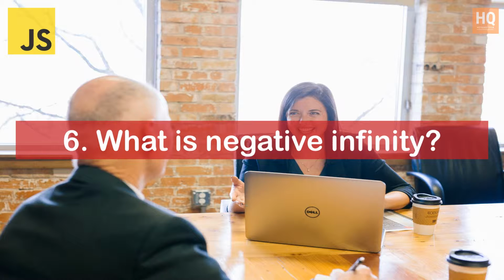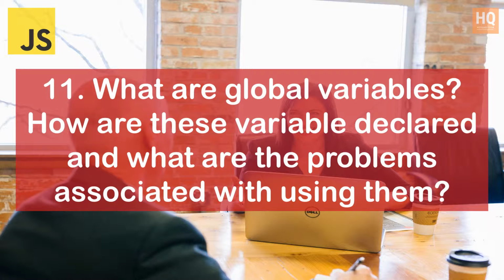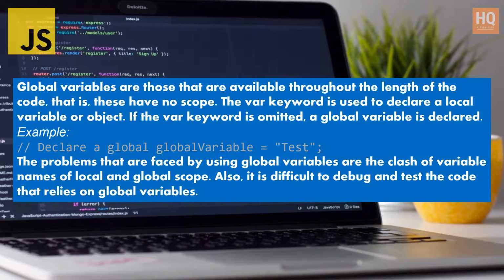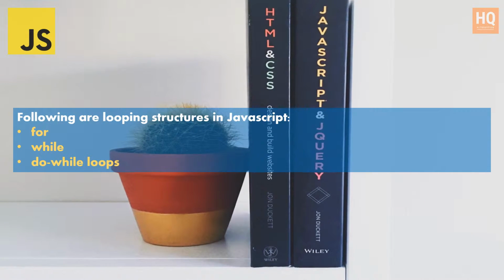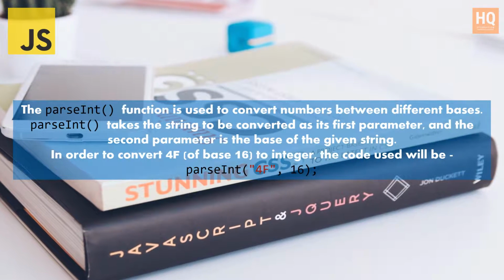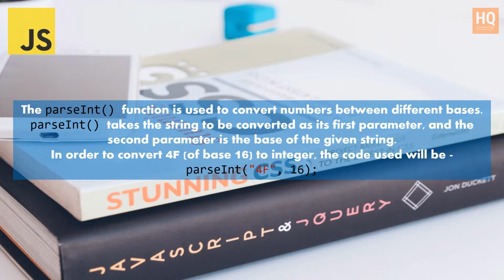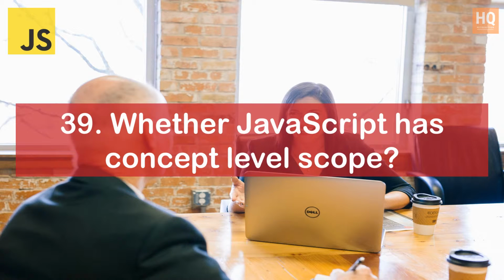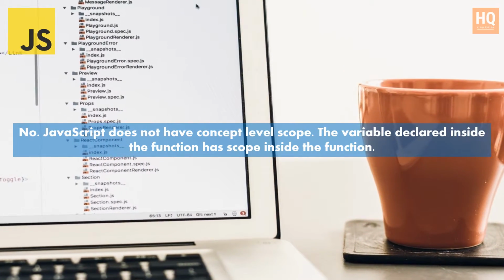Javascript interview questions and answers - Part 1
This is the first set of JavaScript interview questions with answers that you will need to succeed in job interviews. This interview question set is useful for programming interviews and full stack web developer roles. This set of JavaScript interview questions can be used for fresher interviews and experienced interviews. More questions will be coming in the upcoming video, so please subscribe to this channel and hit the bell icon to alert you as soon as the next set of JavaScript interview questions is available,